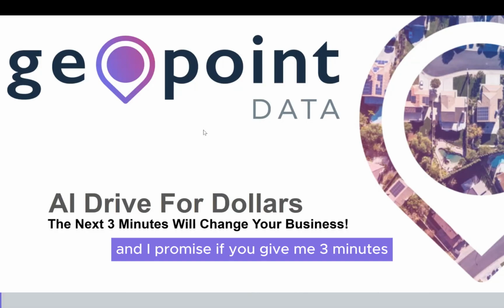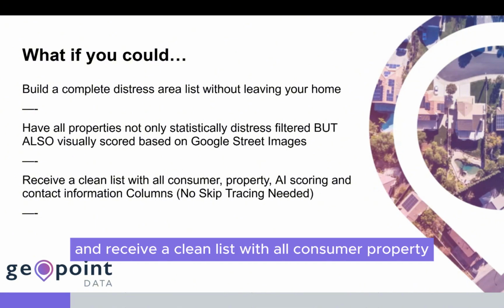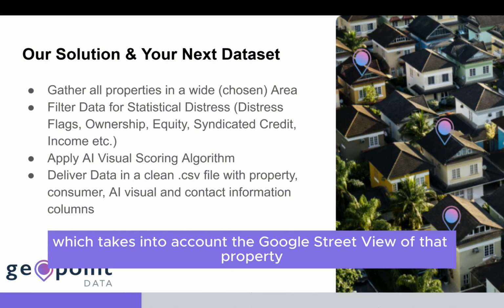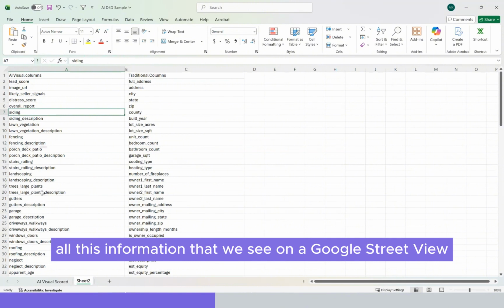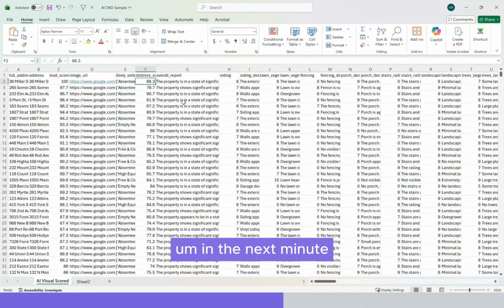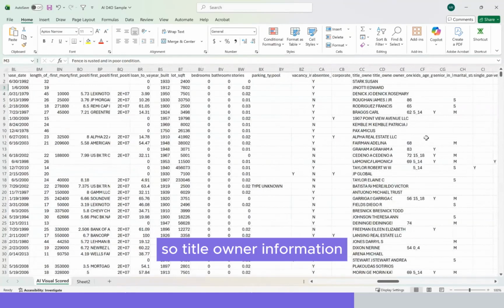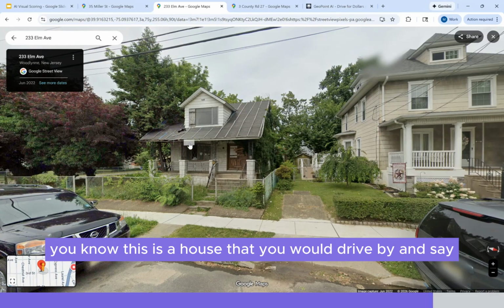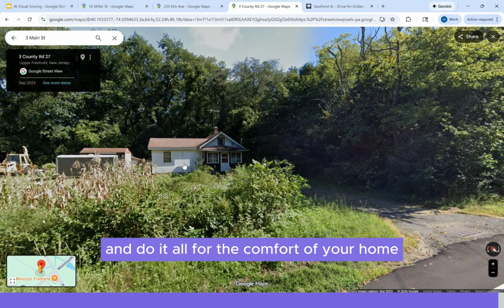Find Drive For Dollar Leads (At Home!)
Geopoint Data’s AI Drive for Dollars transforms how you find motivated sellers by combining statistical distress data with AI-powered visual distress detection. This powerful platform helps you farm your market smarter, uncovering off-market opportunities before your competition.

Instead of guessing which neighborhoods to drive, AI Drive for Dollars pinpoints the highest-probability distressed properties using advanced analytics and computer vision.